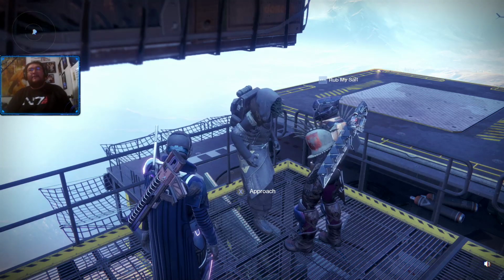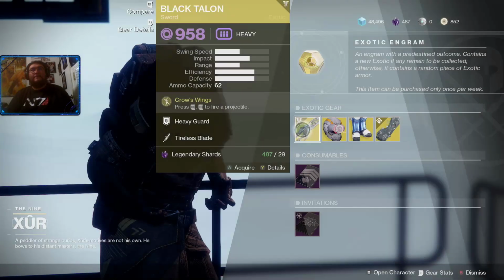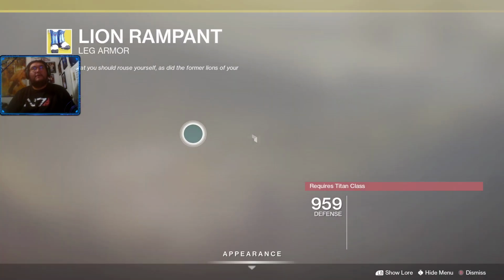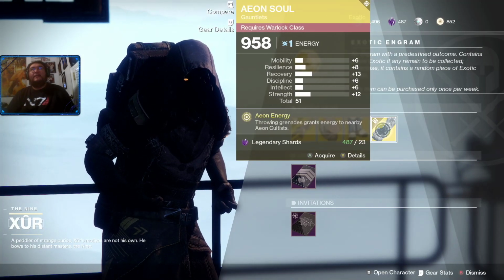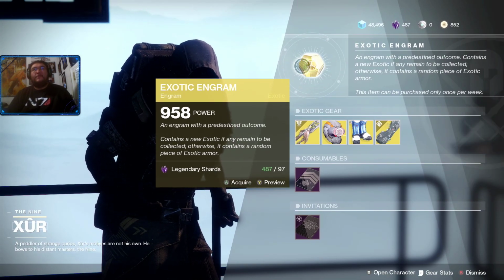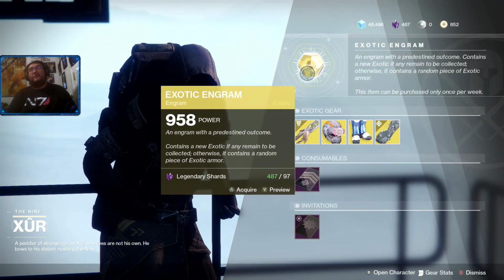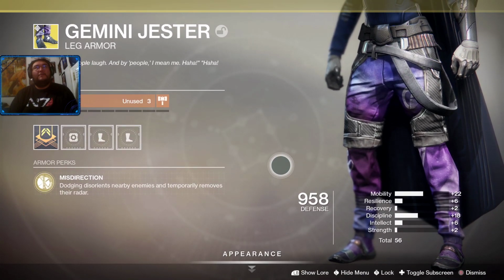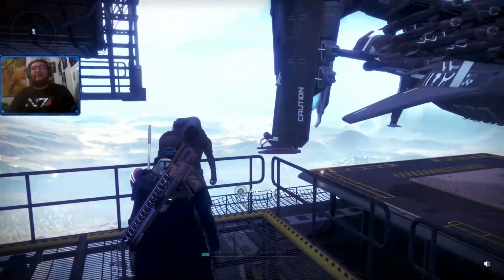Destiny 2 XUR LZ Shadowkeep WK 19